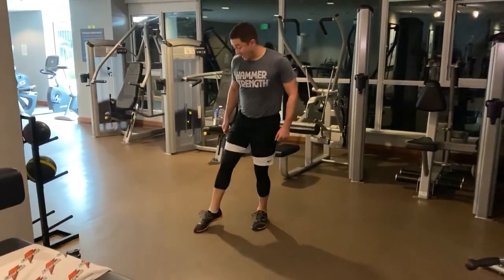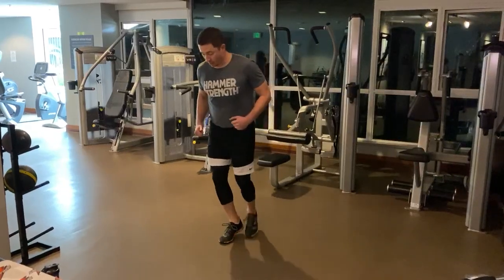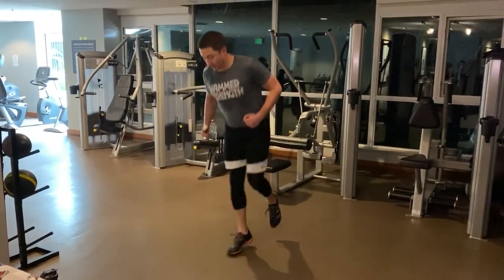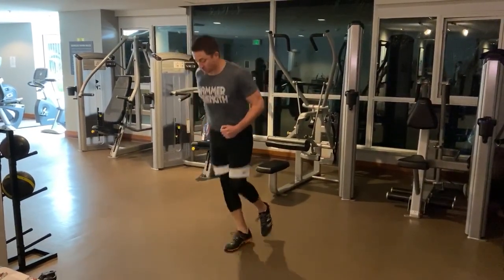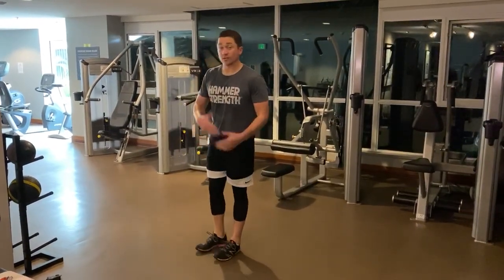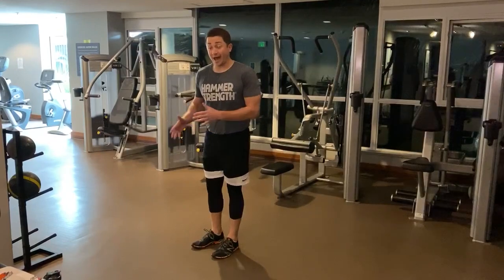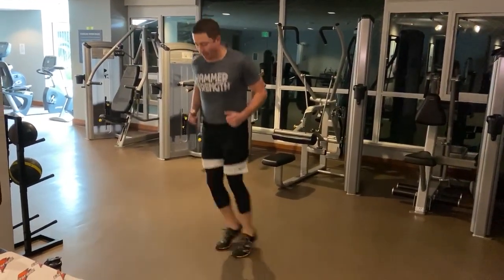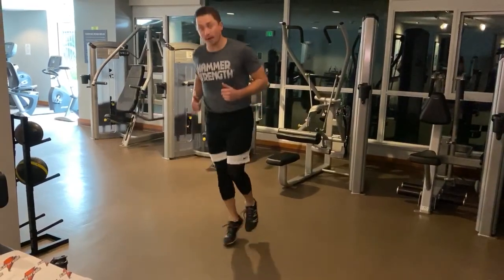Unilateral Pattern Hops